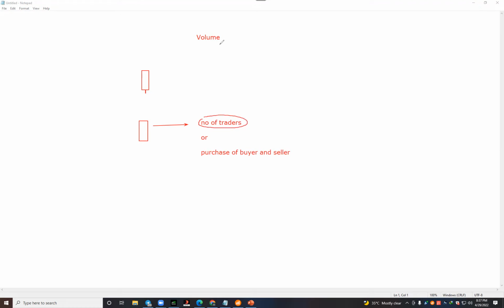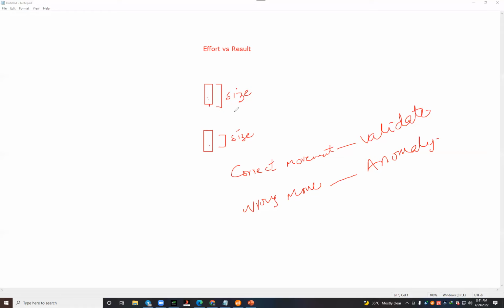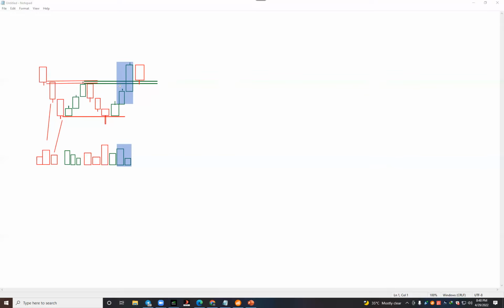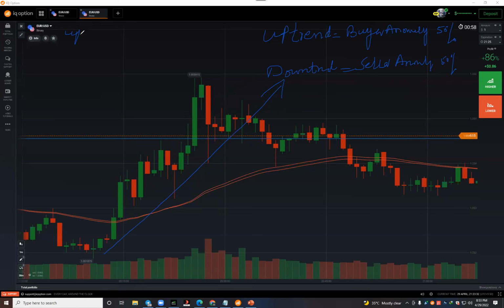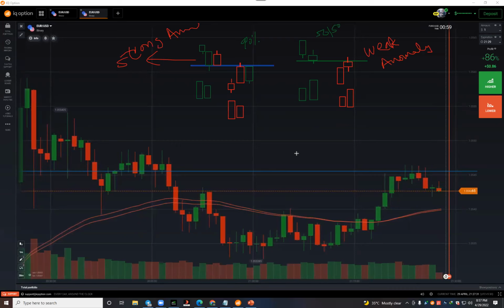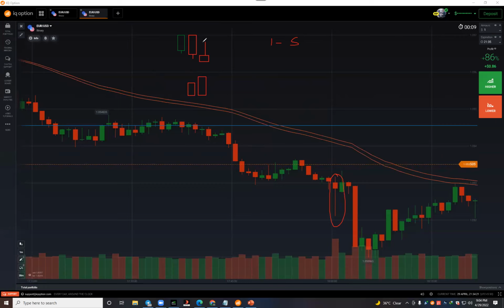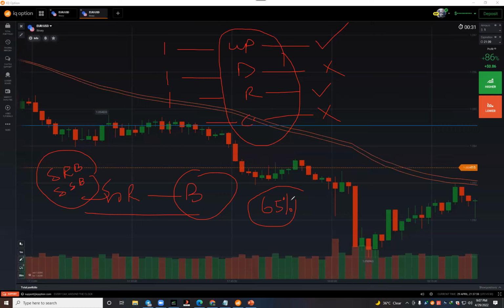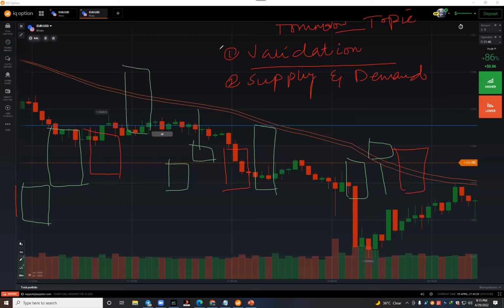Price Action & Volume Spread Analysis | English Binary Course | Day 8